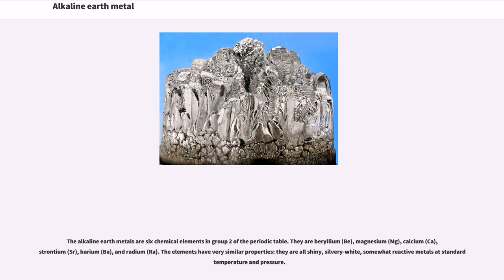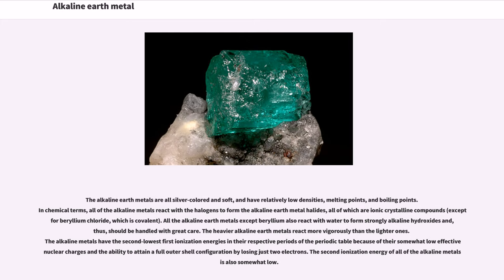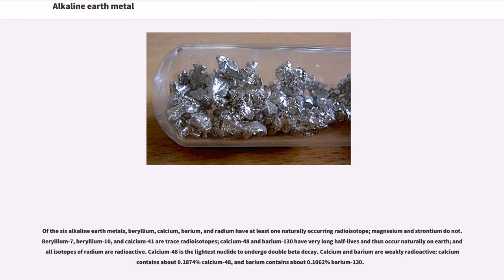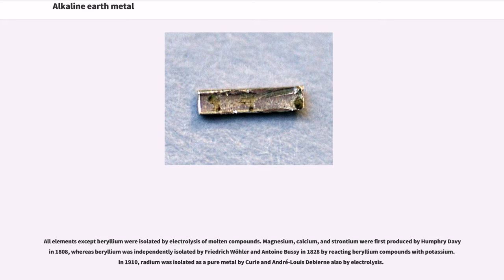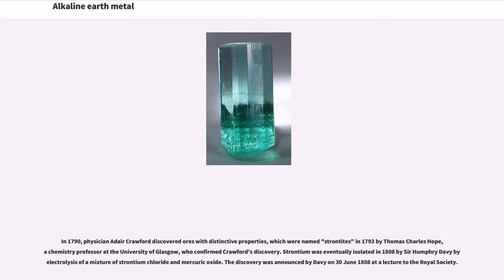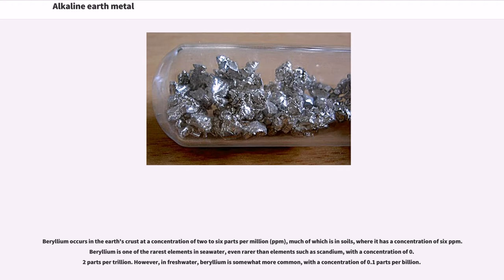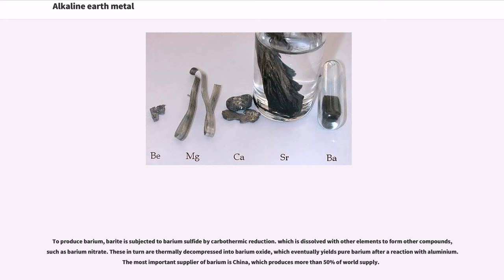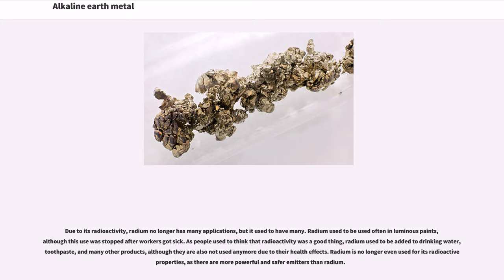Alkaline earth metal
The alkaline earth metals are six chemical elements in group 2 of the periodic table. They are beryllium (Be), magnesium (Mg), calcium (Ca), strontium (Sr), barium (Ba), and radium (Ra). The elements have very similar properties: they are all shiny, silvery-white, somewhat reactive metals at standard temperature and pressure.

Structurally, they have in common an outer s- electron shell which is full;
that is, this orbital contains its full complement of two electrons, which these elements readily lose to form cations with charge +2, and an oxidation state of +2.

All the discovered alkaline earth metals occur in nature, although radium occurs only through the decay chain of uranium and thorium and not as a primordial element. Experiments have been conducted to attempt the synthesis of element 120, the next potential member of the group, but they have all met with failure.

As with other groups, the members of this family show patterns in their electronic configuration, especially the outermost shells, resulting in trends in chemical behavior:

Most of the chemistry has been observed only for the first five members of the group. The chemistry of radium is not well-established due to its radioactivity; thus, the presentation of its properties here is limited.

The alkaline earth metals are all silver-colored and soft, and have relatively low densities, melting points, and boiling points. In chemical terms, all of the alkaline metals react with the halogens to form the alkaline earth metal halides, all of which are ionic crystalline compounds (except for beryllium chloride, which is covalent). All the alkaline earth metals except beryllium also react with water to form strongly alkaline hydroxides and, thus, should be handled with great care. The heavier alkaline earth metals react more vigor...